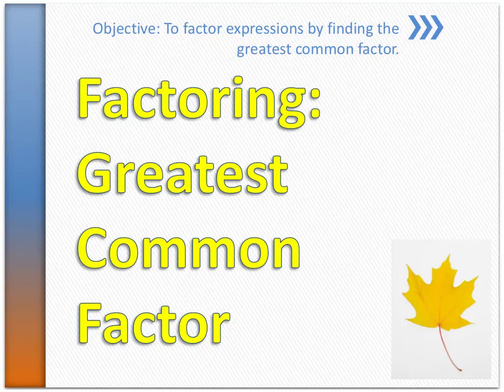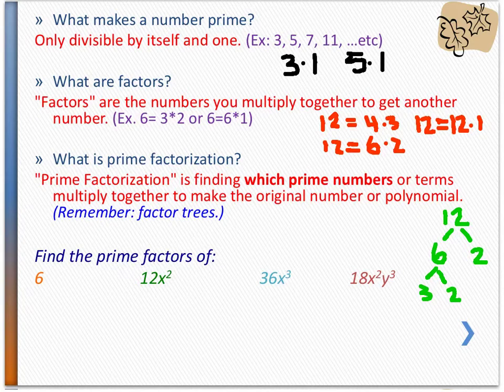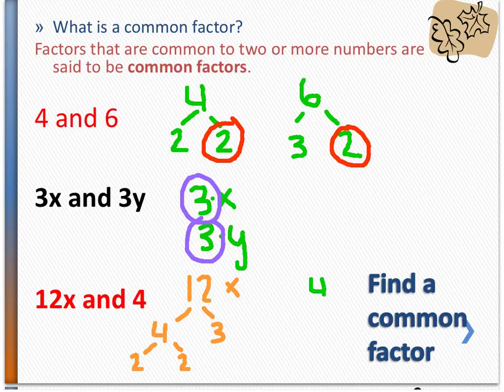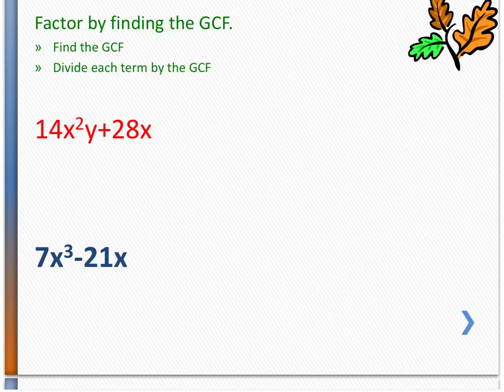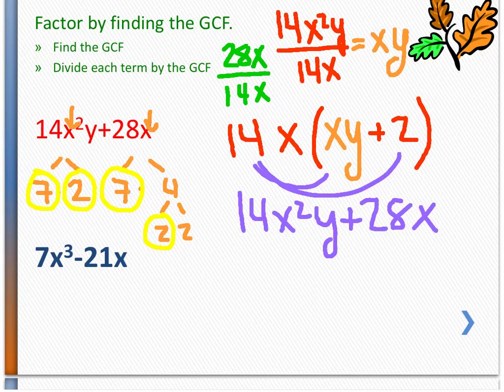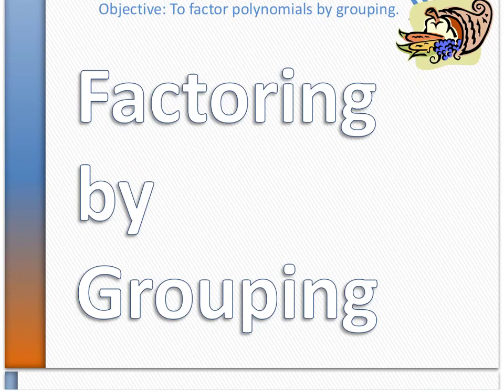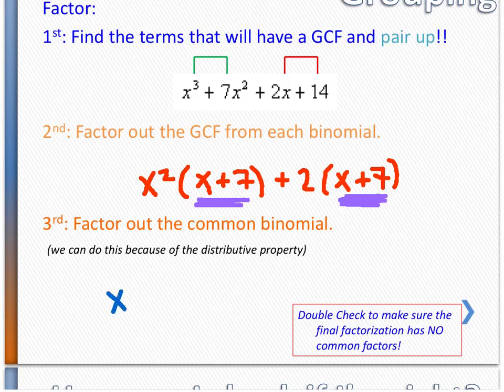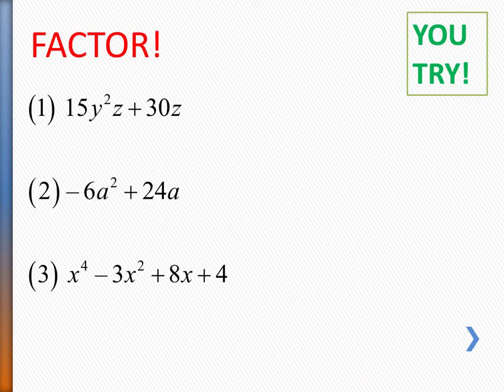20Alg2H GCF & Grouping Factoring